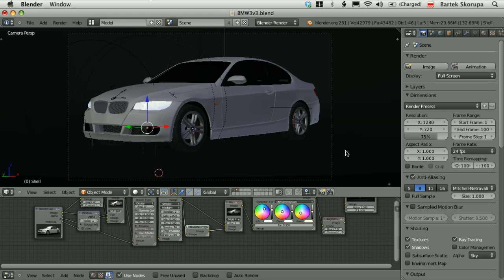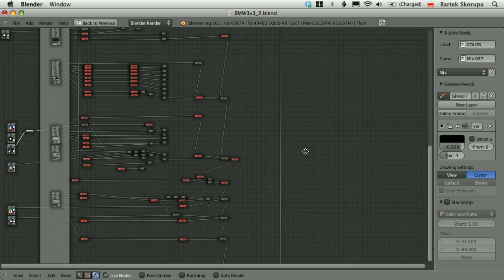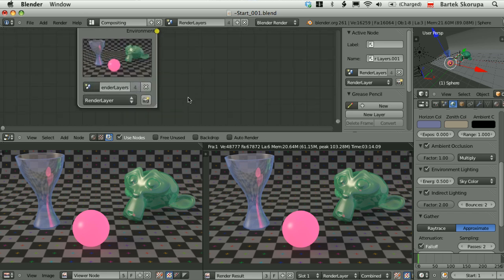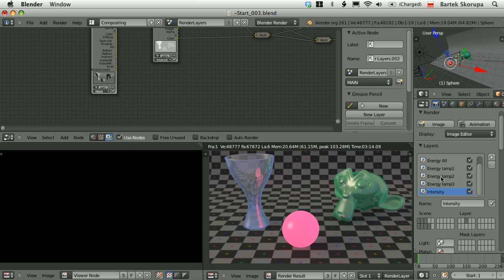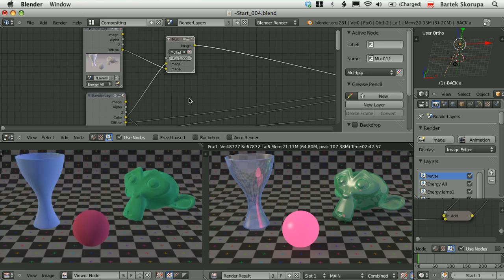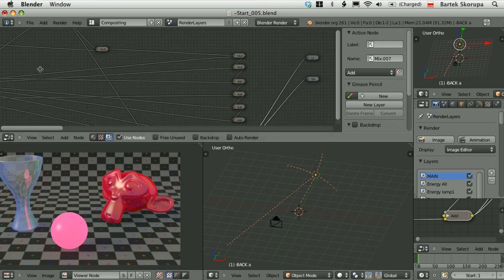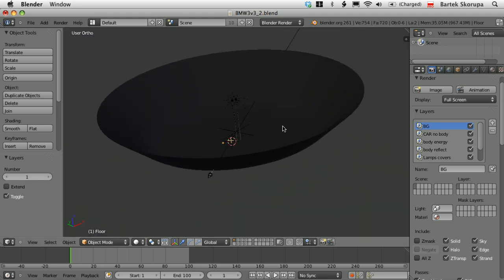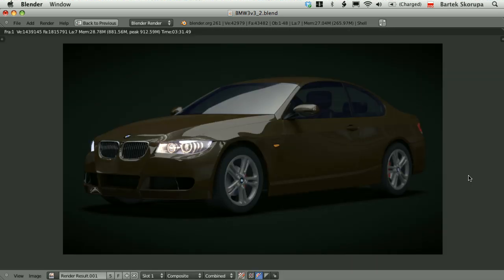Introduction to Compositing in Blender -- round 3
Hello and welcome to this Compositing in Blender 2.6 Tutorial Series!

In this compositing in Blender tutorial series we give you an introduction for using the compositing nodes. This series will take you through all the basics of using and understanding the node system for compositing in Blender. After this series you should have a thorough understanding of compositing basics; including Render Layers, available nodes, blending modes, and much, much more. You will also learn how to do color adjustments, tweak curves, composite multiple images, and even adjust the lighting and color of your complete scene.

In part 3 of this compositing in Blender tutorial series we will composite more passes, introduce Render Layers and several ways of separating objects. We will also begin to set up rendering and compositing for car paint.